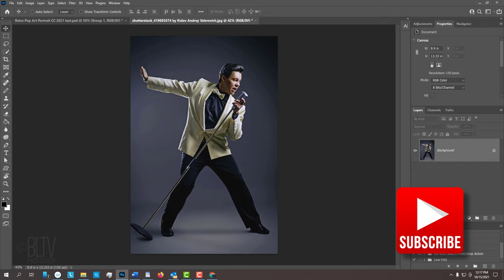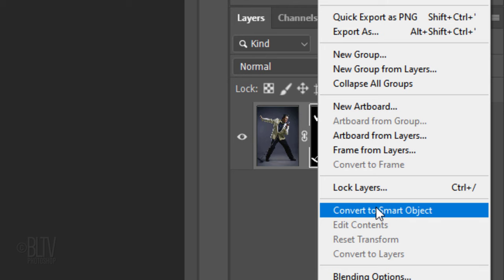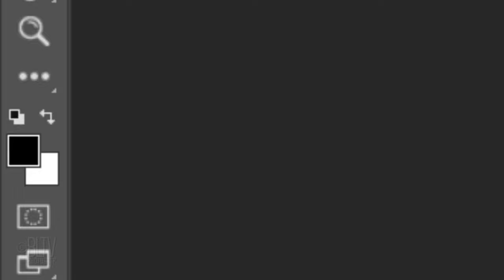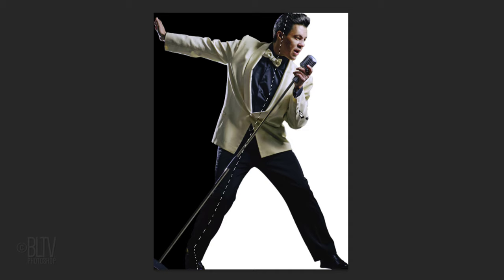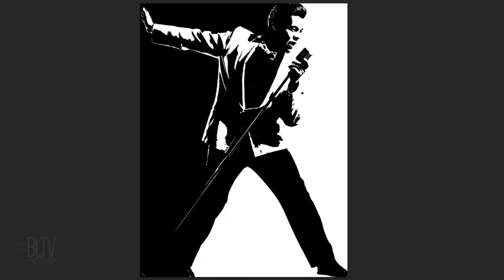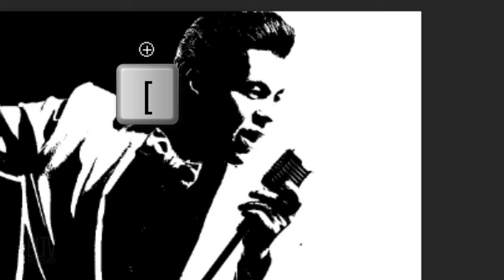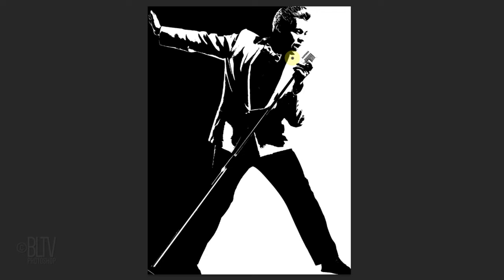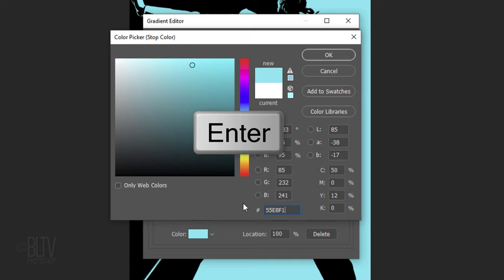Photoshop: Create a Retro, High-Contrast, POP ART Portrait Design from a PHOTO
Photoshop CC 2021 tutorial showing how to create retro, high-contrast, pop art portrait designs from photos.

ID #: 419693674 by Kislev Andrey Valerevich
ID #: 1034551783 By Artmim